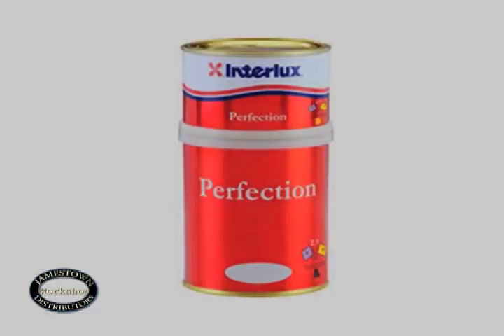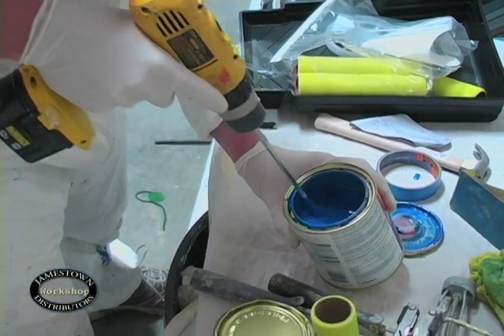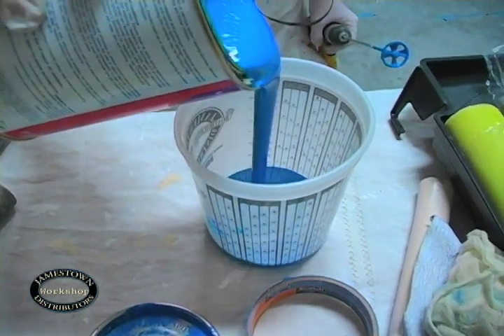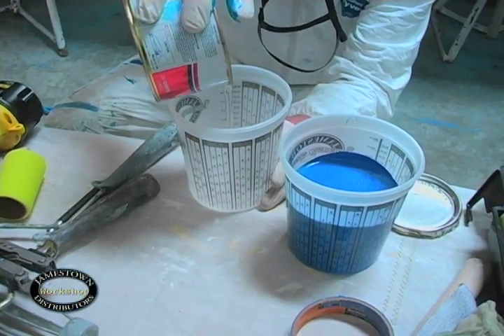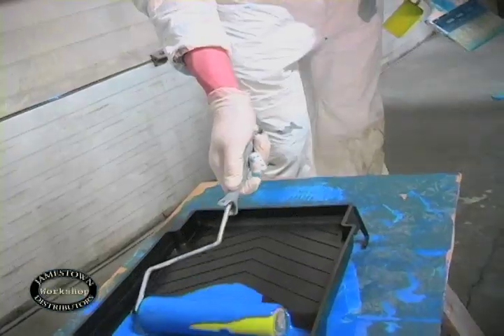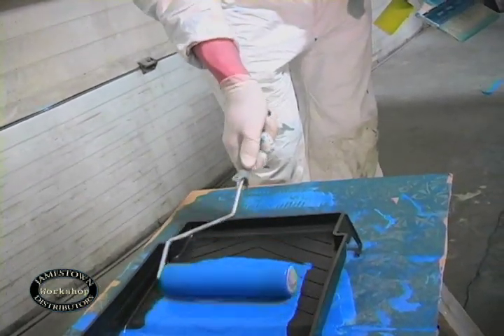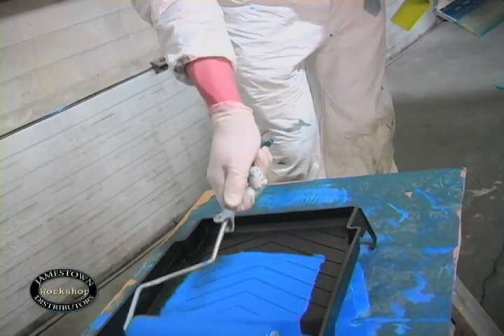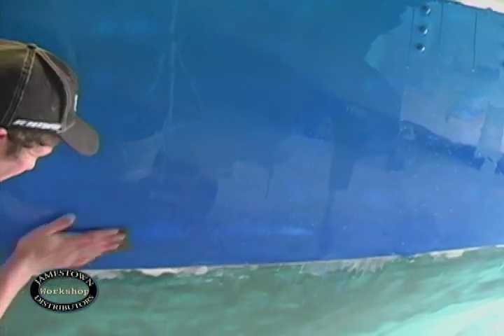Repainting Rob's Boat Part IV: Finishing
Jamestown Distributors TV: Repainting Rob's Boat Part IV: Finishing.  In this forth segment, Rob finishes up the project by applying the finish coat: Interlux Perfection.  for all your building and marine supply needs.